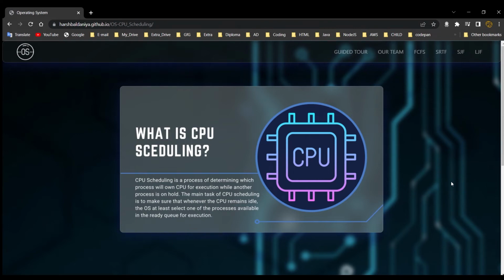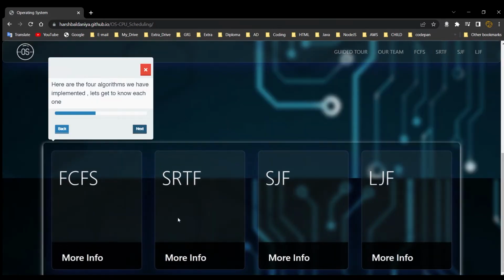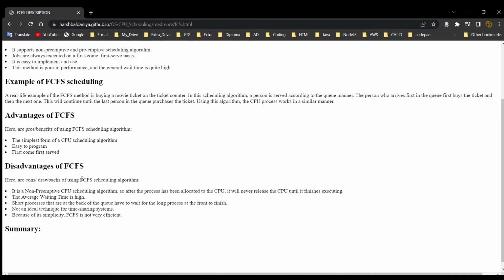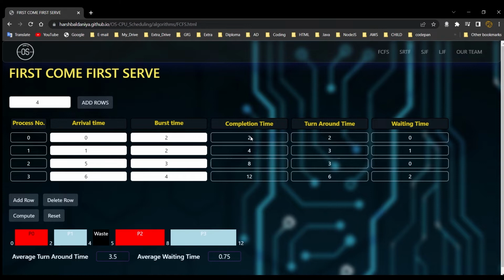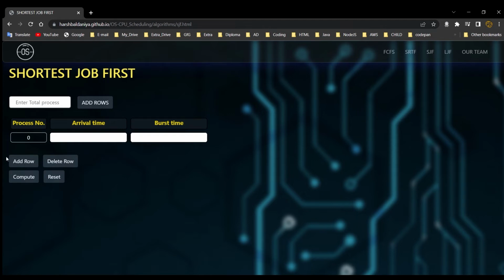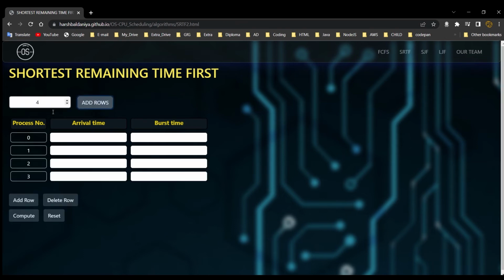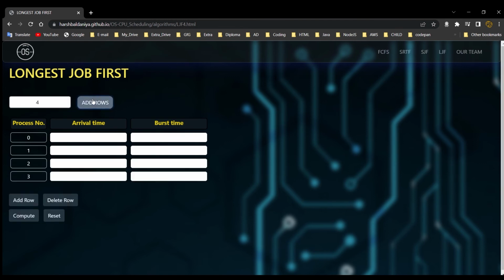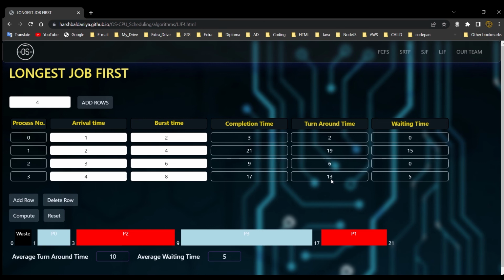G3_Team1_OS lab_2022_CS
Team-1 - B.Tech. Computer Engineering, Pandit Deendayal Energy University
Batch - 2020

Team Members:
1. Hardeep Patel (20BCP098) [Leader]
2. Harsh Baldaniya (20BCP073)
3. Aum Davda (20BCP093)
4. Kevin Patel (20BCP084)
5. Devraj Jhala (20BCP090)
6. Yash Jobanputara (20BCP083)

Professor:- Dr. Rutvij Jhaveri